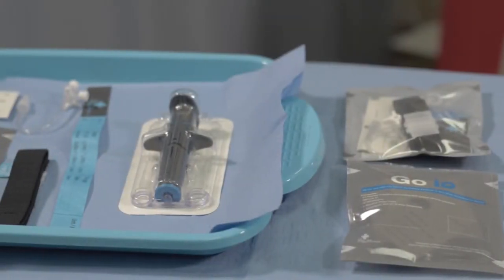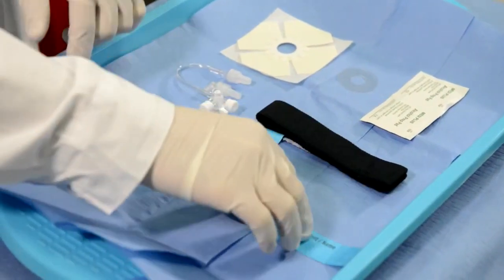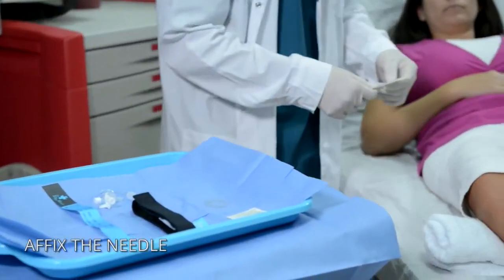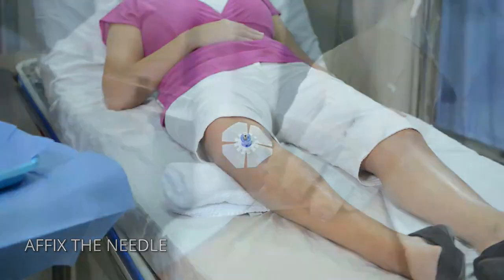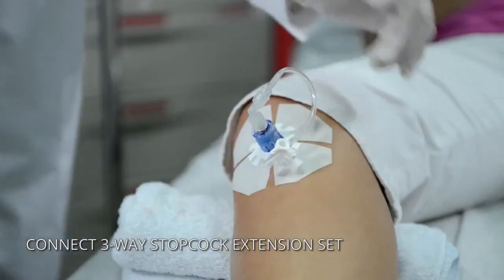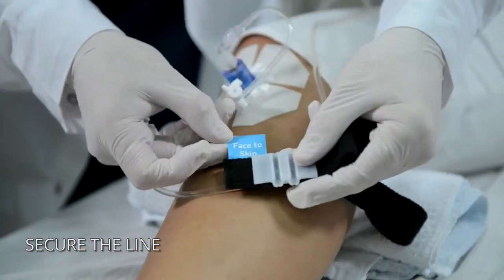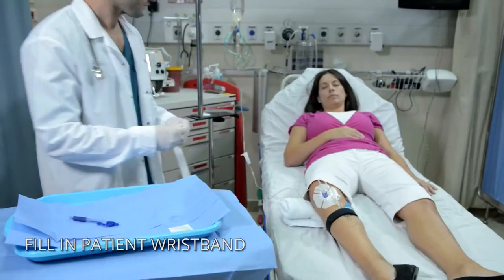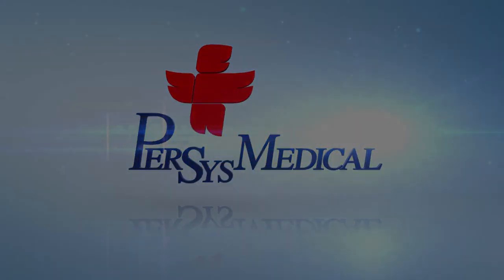GO IO™ Intraosseous Start Kit. Intraosseous Procedure On The Tibia Location.